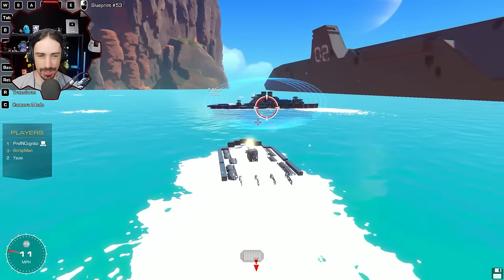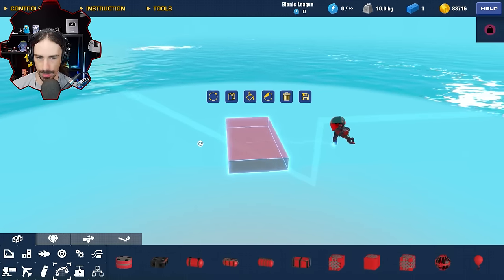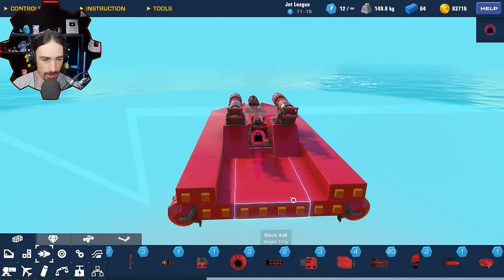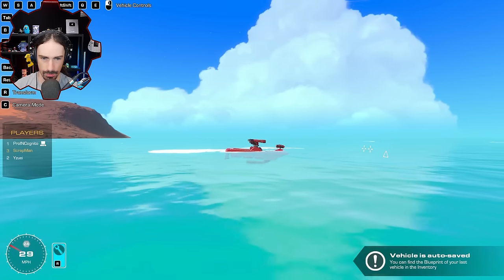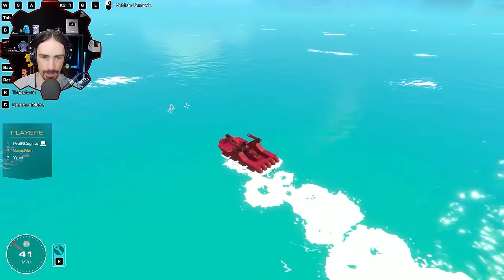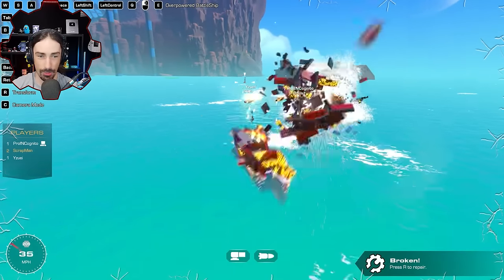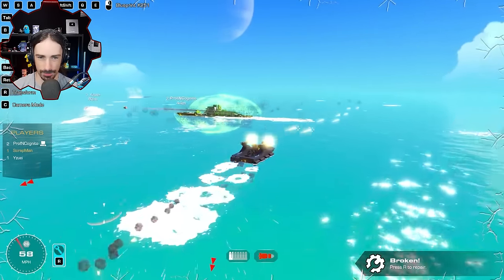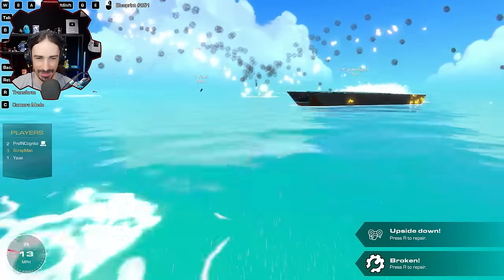2 Boats vs 1 OVERPOWERED BATTLESHIP!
Welcome to another episode of Trailmakers! Today we are battling a huge overpowered battleship with 2 underpowered speed boats!  How long will it take to defeat the battleship?